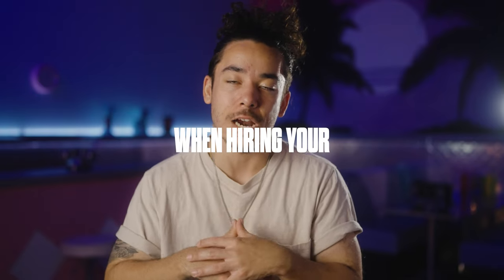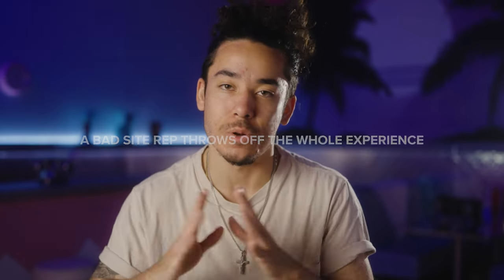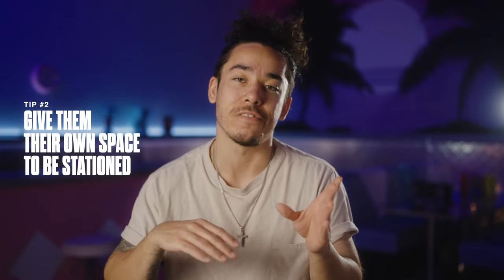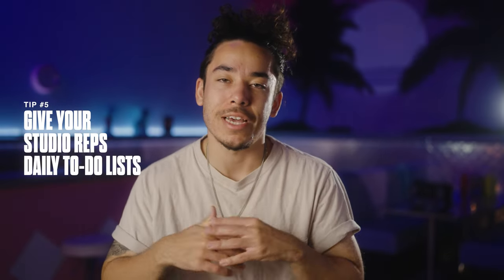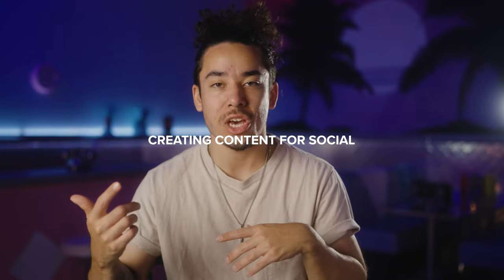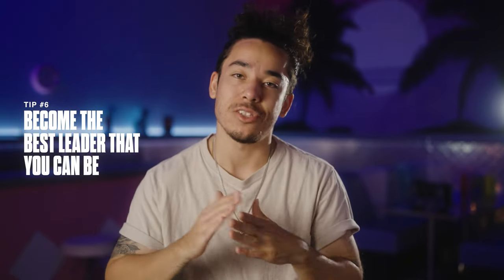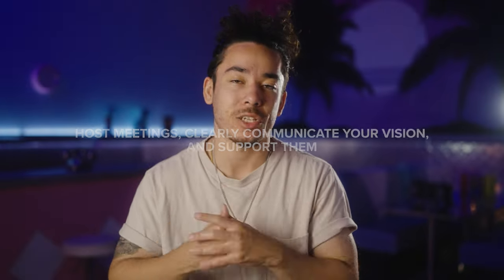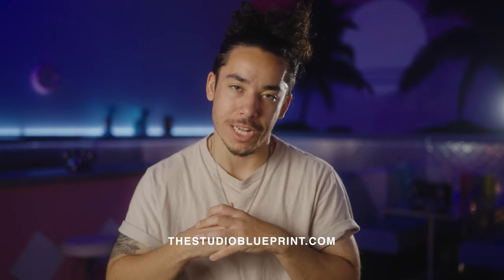How to Build Your Team as a Photo Studio Owner | 5 Tips You MUST Know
Want to learn how to open a film + photo rental studio?
Get the Photo Studio Rental Biz Blueprint + book a one-on-one Zoom call with me

Join my free Discord community for aspiring/current Peerspace rental studio owners!

Business is booming and it's time to start building your team. Congrats! Here are some ESSENTIAL tips to look out for when making your first hire.

Back at y'all with some free game about the Peerspace film/photo studio rental business! I've learned sooo much by opening two studios of my own, and am so excited to finally share that knowledge and support you in your journey. Always happy to help.

00:04 - Tip #1
00:25 - Tip #2
00:33 - Tip #3
00:39 - Tip #4
01:11 - Tip #5
01:52 - Tip #6
02:30 - How much I pay my team per hour